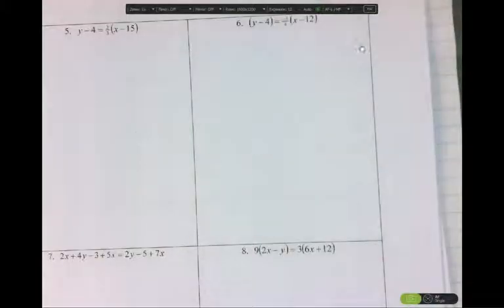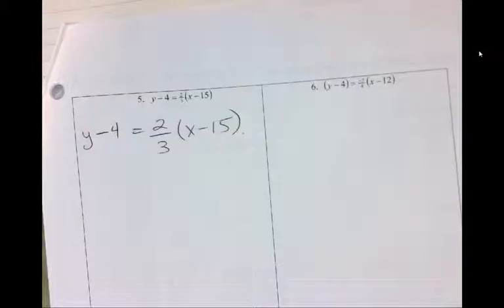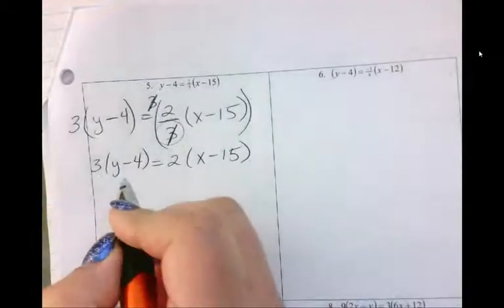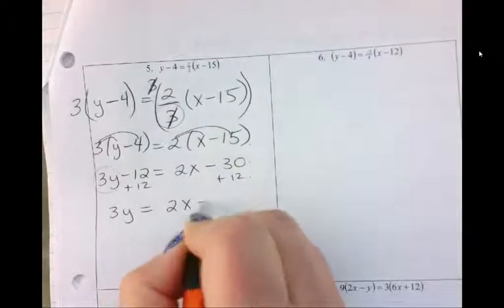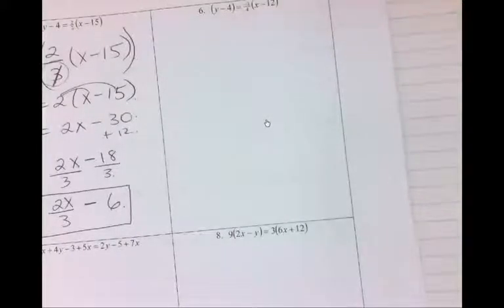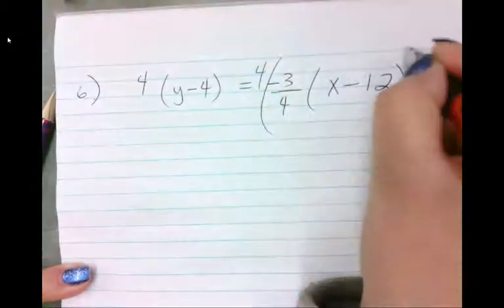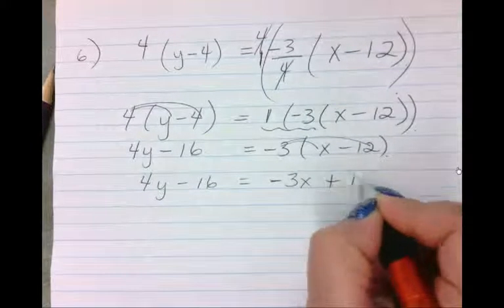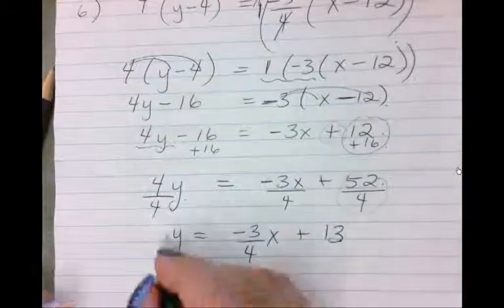MIAP solving for x fractions